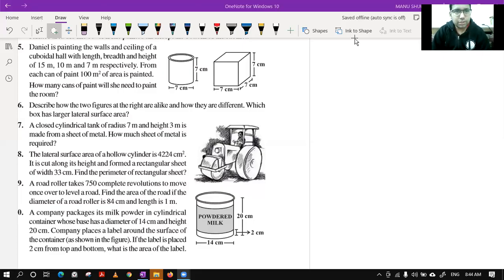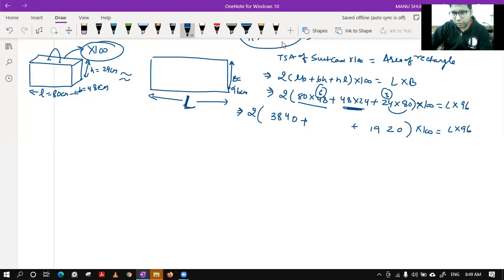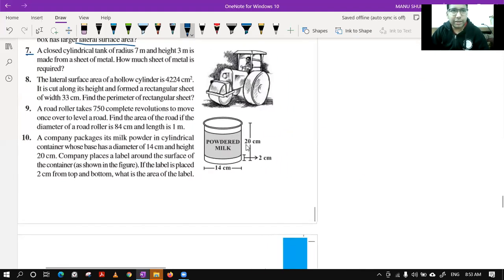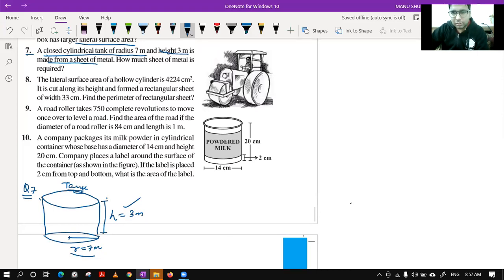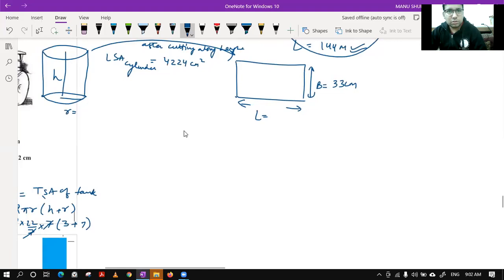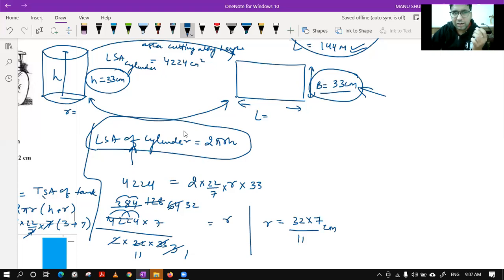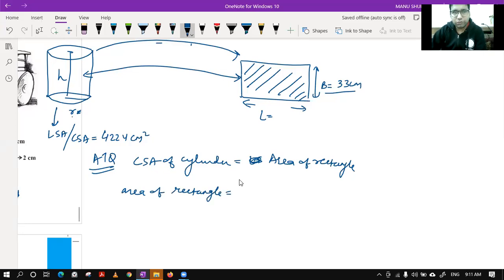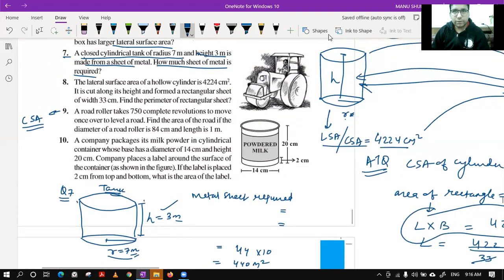class 8 cw 80